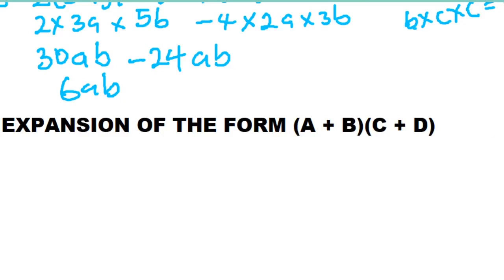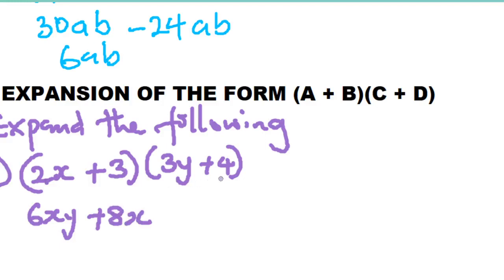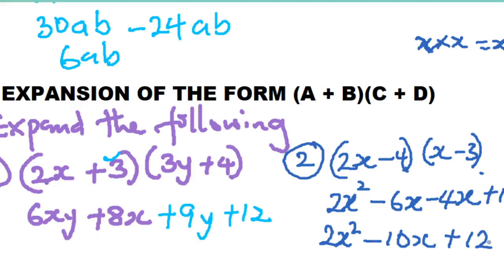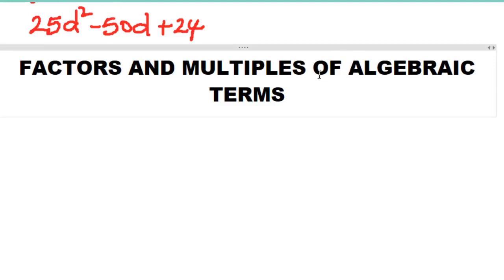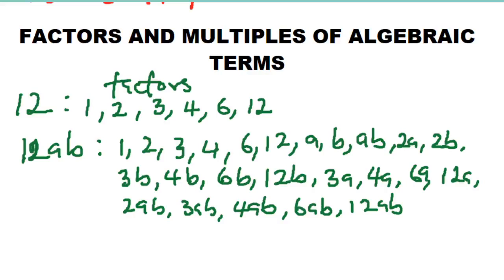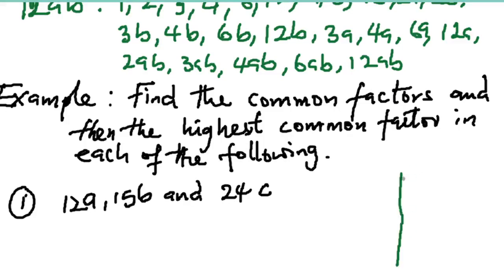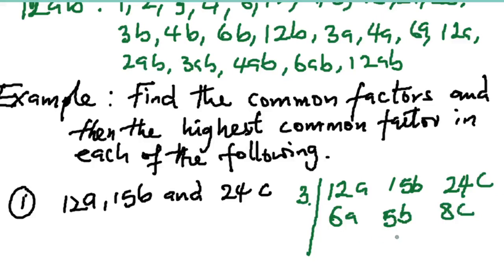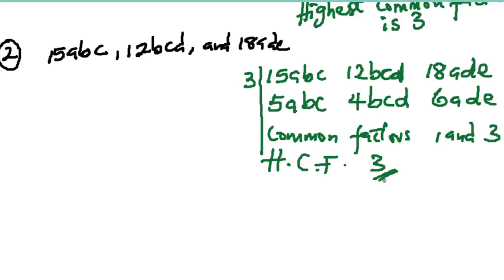ALGEBRAIC EXPRESSION 3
YOU WILL LEARN ABOUT ALGEBRAIC EXPANSION OF THE FORM (a + b)(c + d)